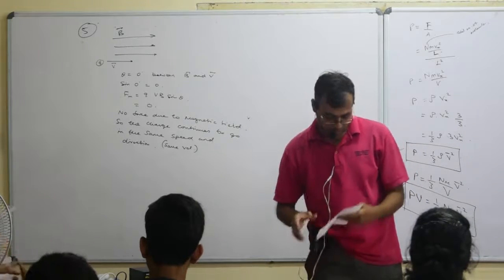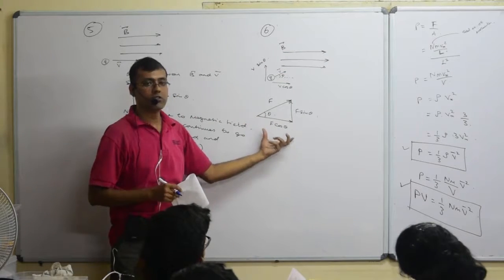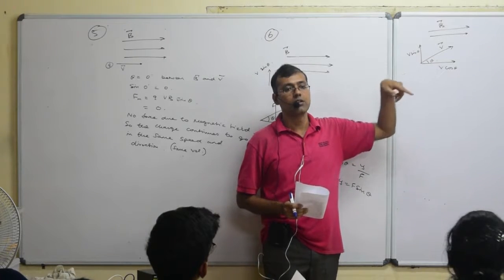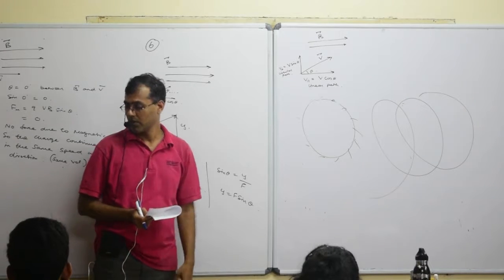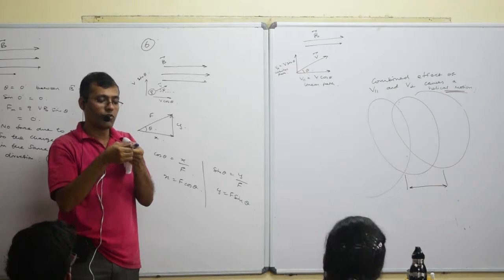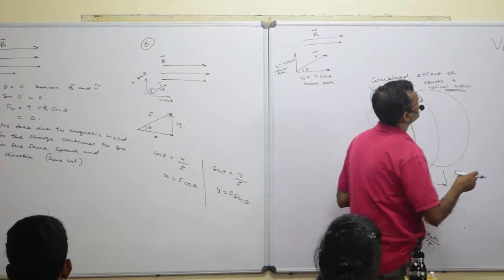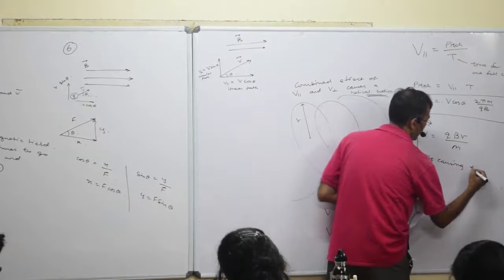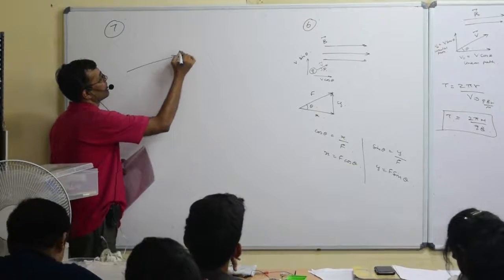12P04 Ch4 Moving Charges and Magnetism, Charge moving at an angle with Magnetic field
Charge moving at an angle with Magnetic field